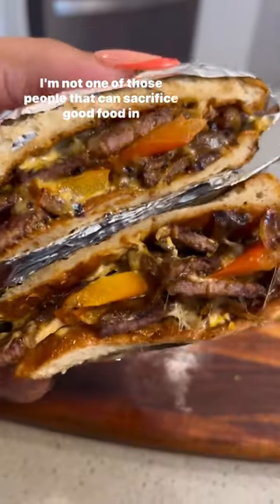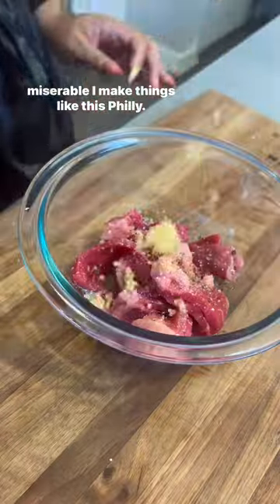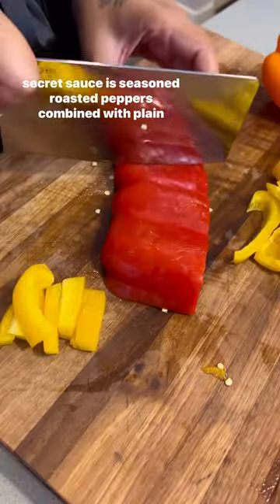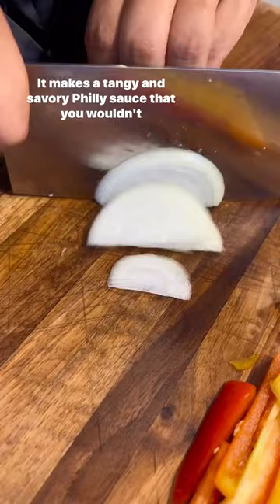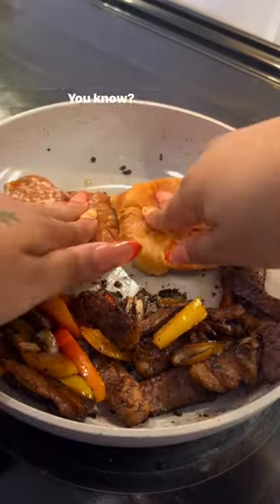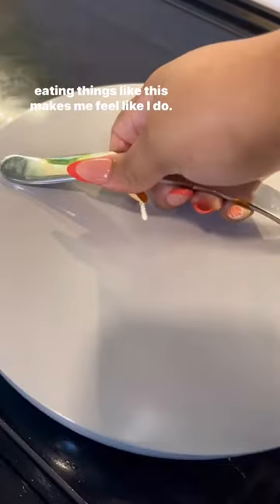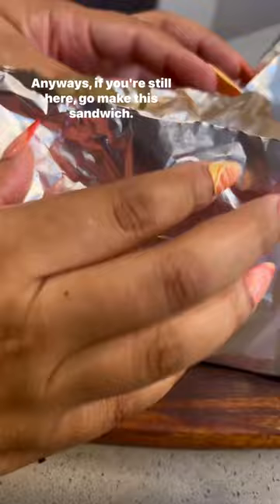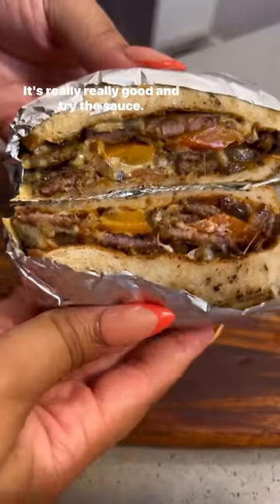I do this Philly cheesesteak method with my chicken sandwiches and burgers too!